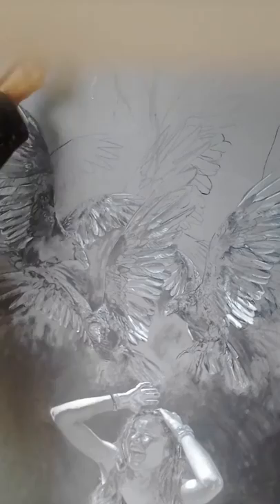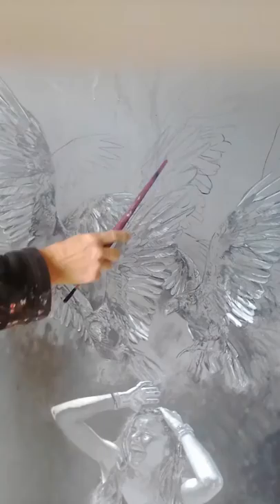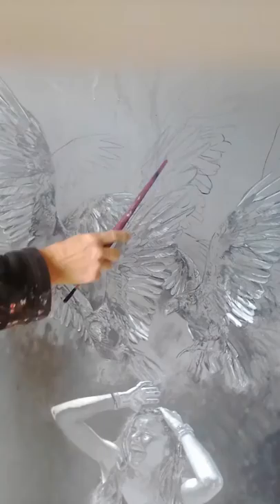Why I don't make art videos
So many artists make videos of themselves painting , I knew I should be documenting my work as well and show the public my work in progress. For those of you who know my work maybe you have been wondering why I never show anyt videos. here's the reason why!!!